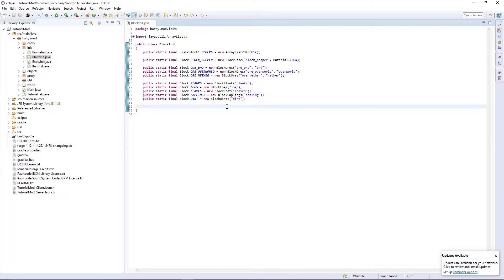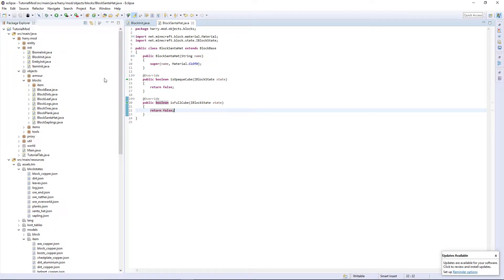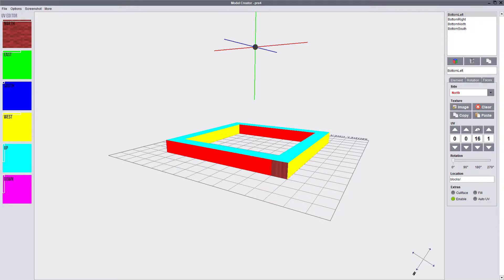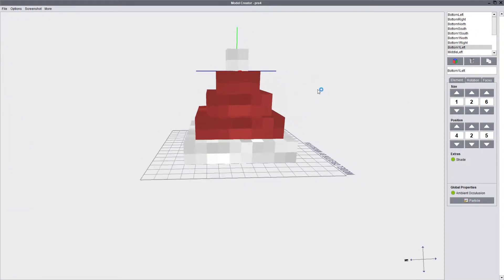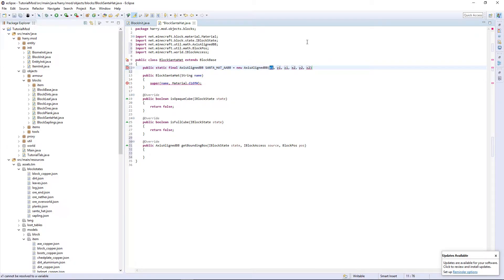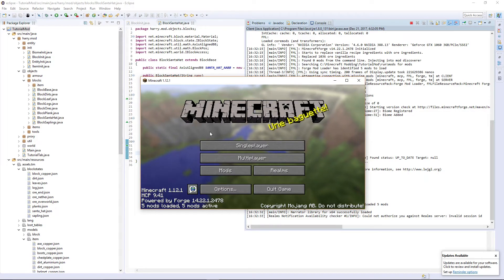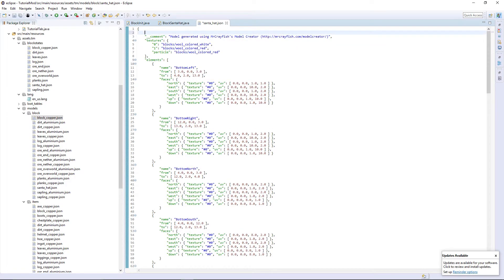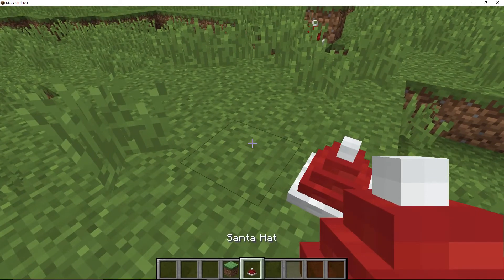Custom Block Models - Minecraft Modding Tutorial 1.12.2 - Episode 14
In a special christmas video, I show you how to make a santa hat using Custom Block Models!